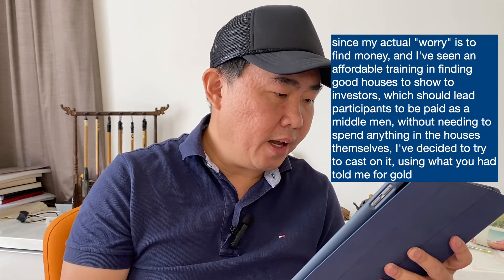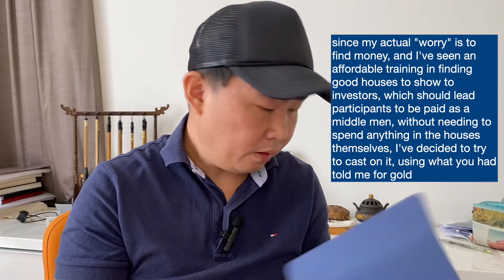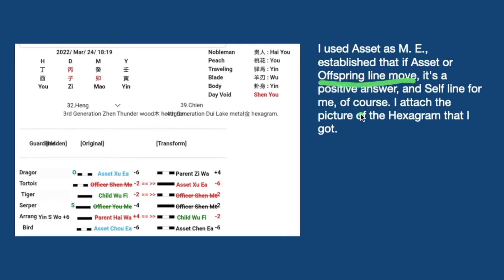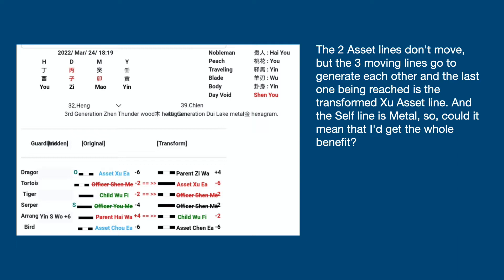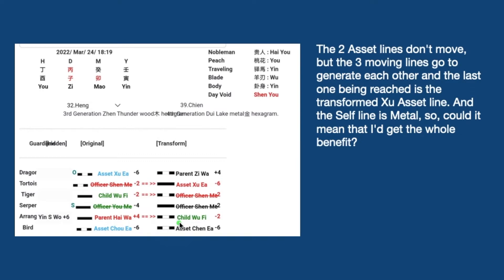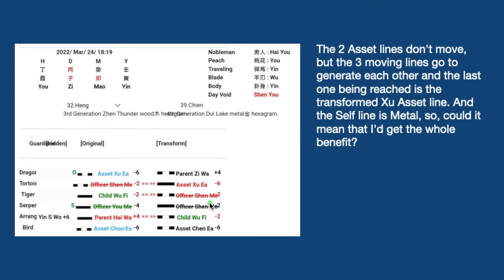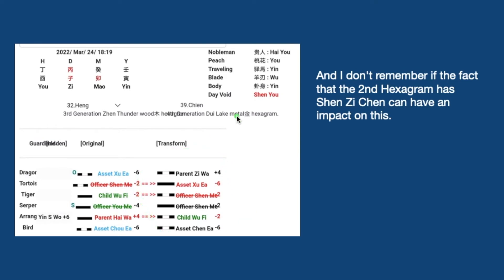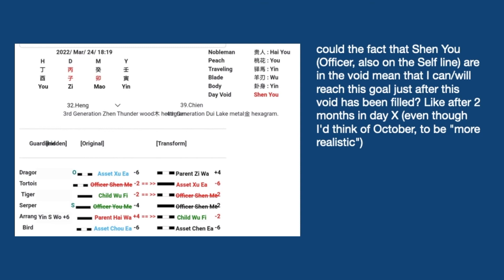I Ching WWG Hexagram reading - Will I make this amount of money?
Demonstrate how to explain a future situation from hexagram.

Grab WWG Level 2 textbook - Grasping the changes of I Ching